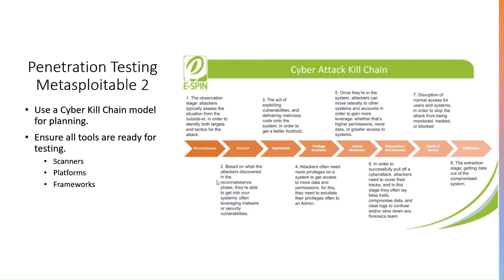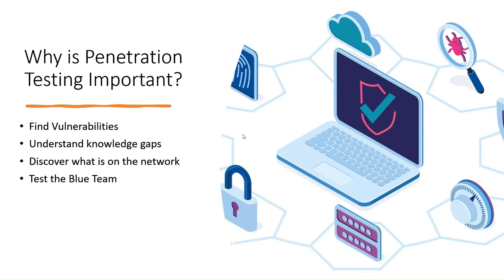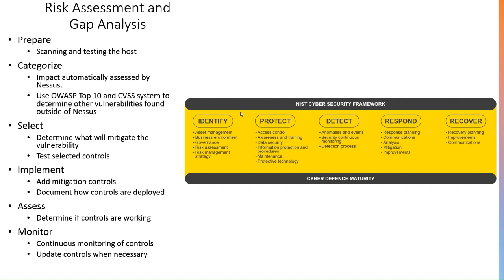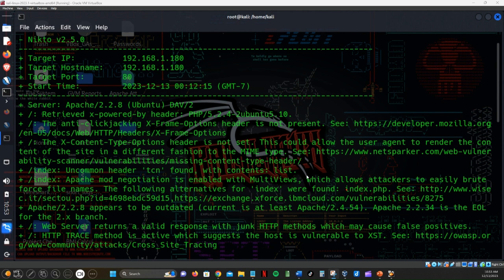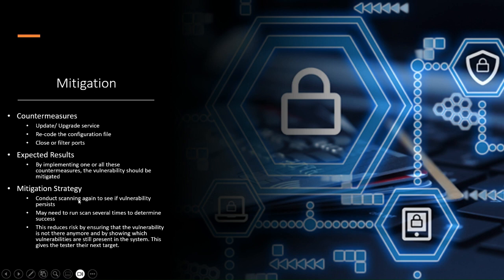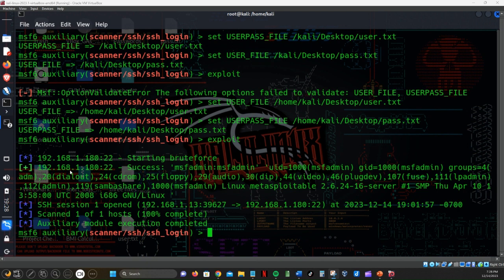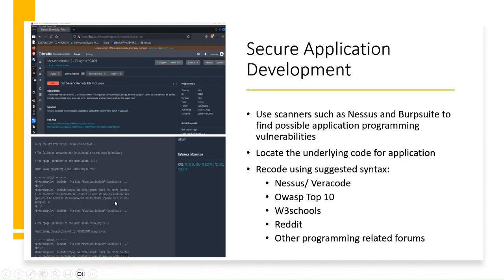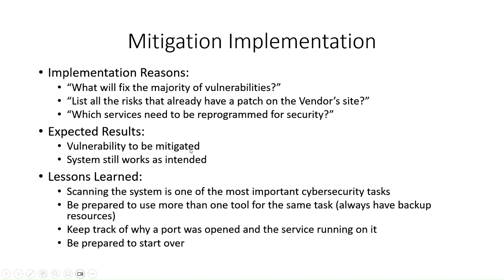Lab 5 Challenge Your Hacking Skills